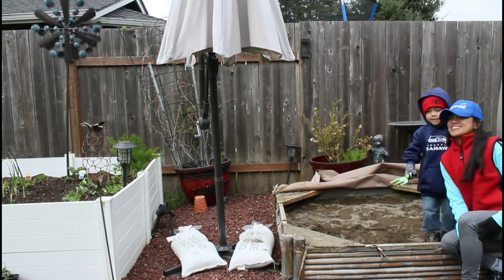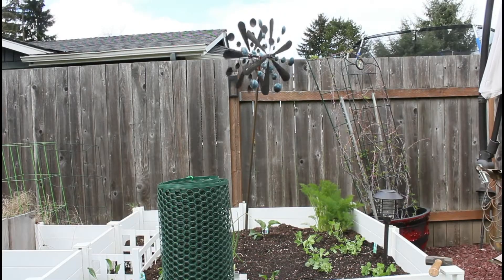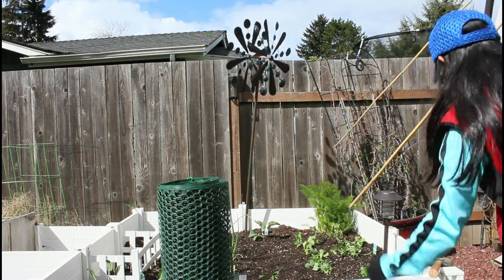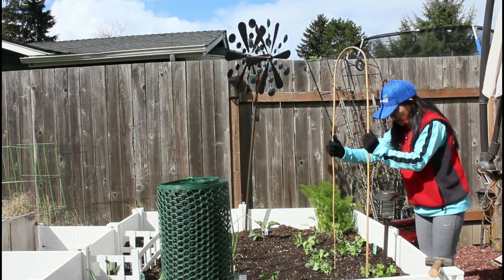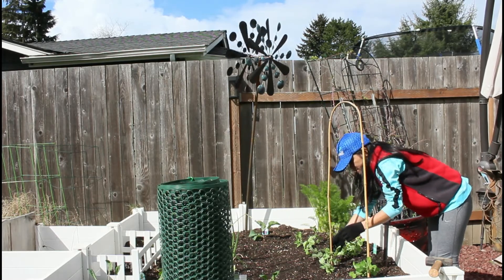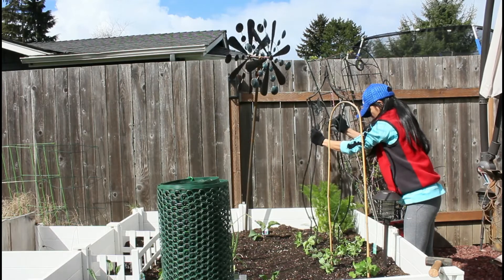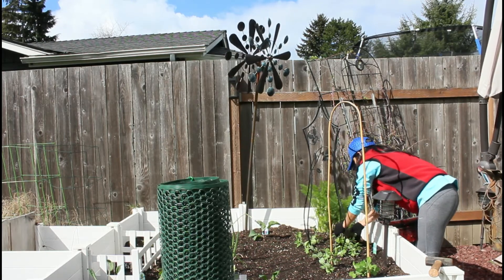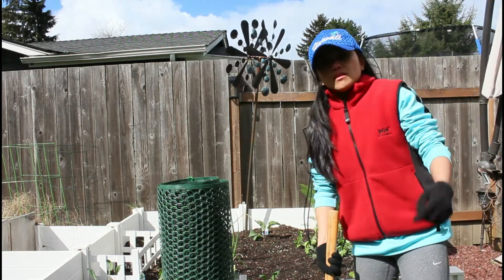Gardening with Rhia (part 2)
Happy fencing with Chef Rhia